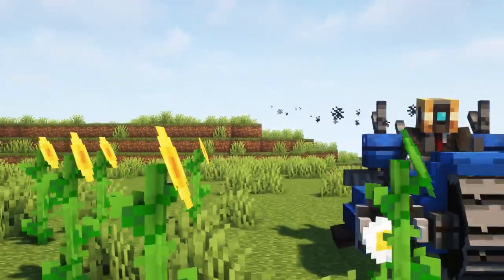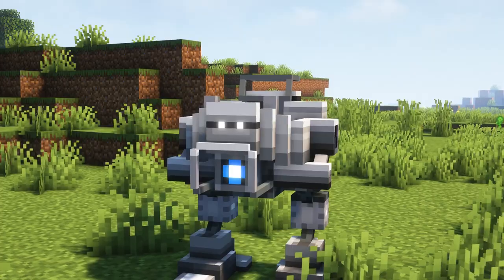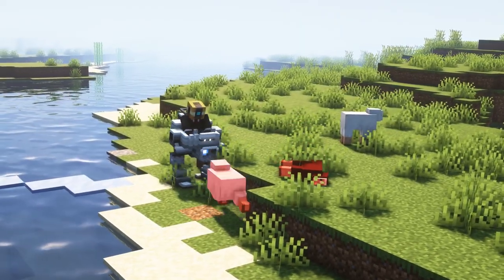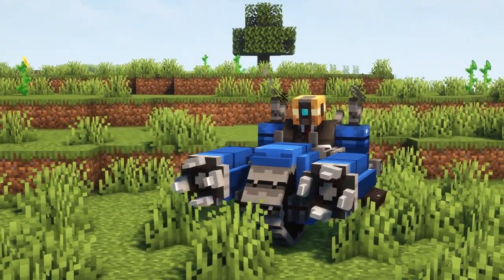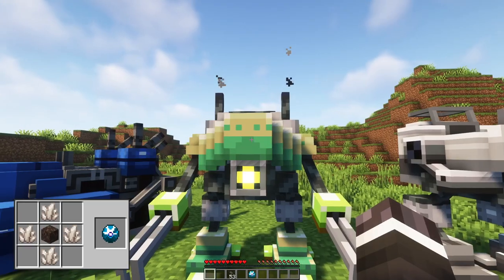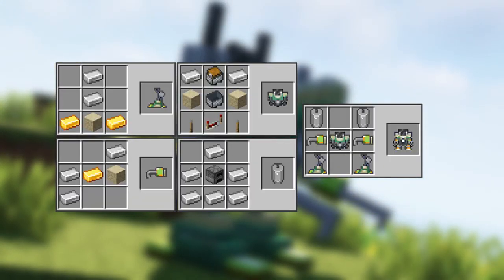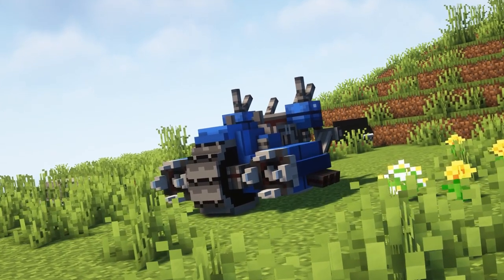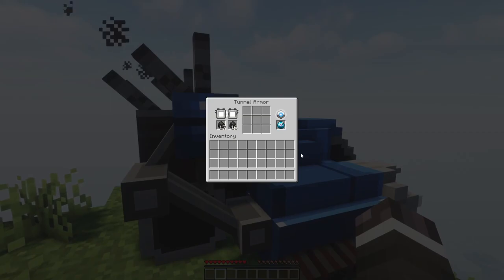MAGITEK MECHS Mod (1.19 | Forge/Fabric)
The Magitech Mechs mod for Forge & Fabric adds new robots to the game which can shoot laser beams or dig tunnels while maintaining a Vanilla style. Your are able to build your own mech and use it. Enjoy!

Time stamps